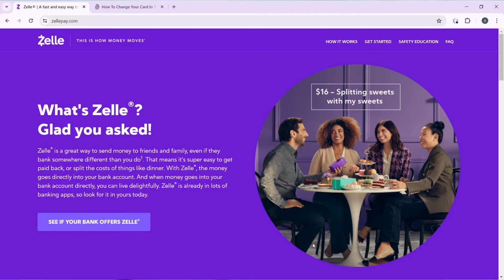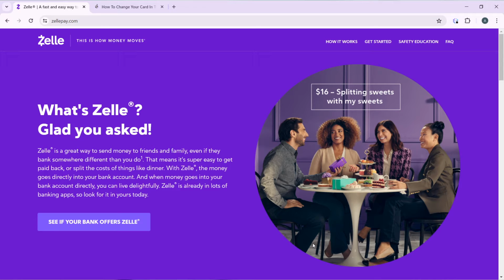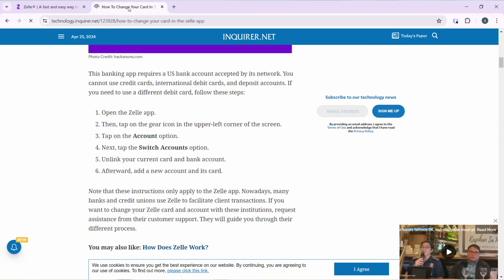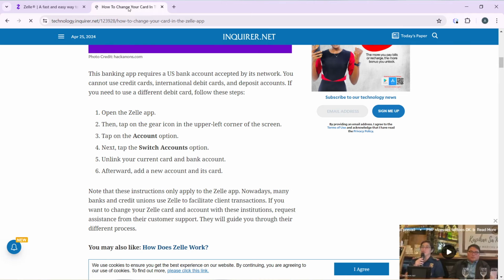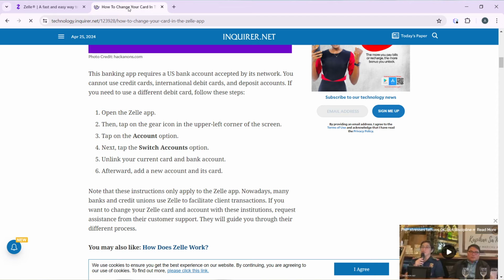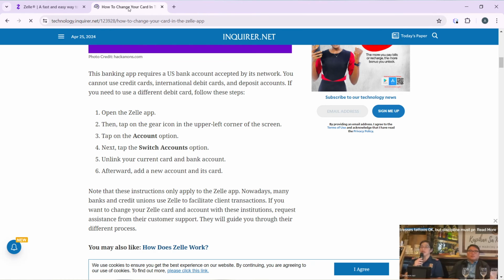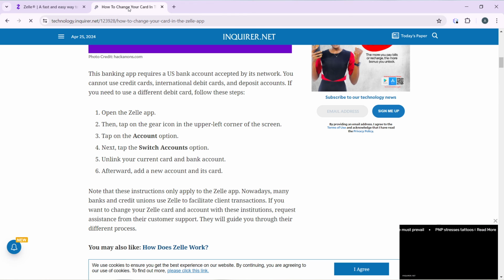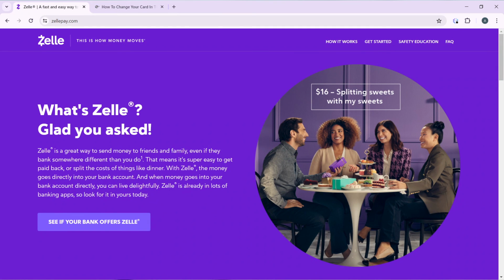How To Change A Credit Card On Zelle (Quick Tutorial)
In this video I will show you How To Change A Credit Card On Zelle. It would be good if you watch the video until the end so that you don't miss important steps.